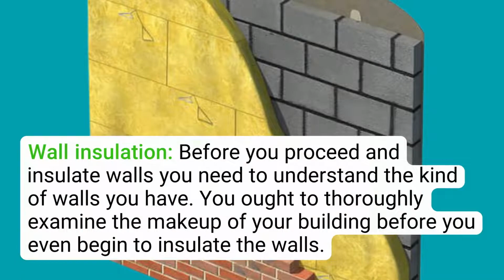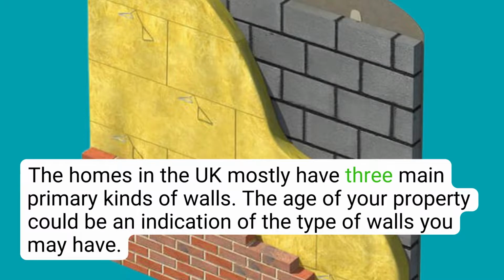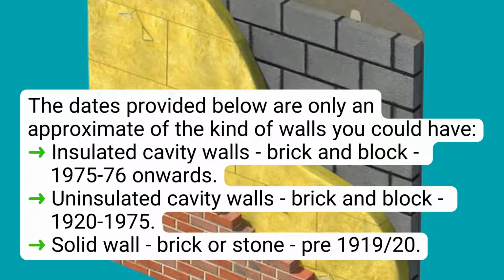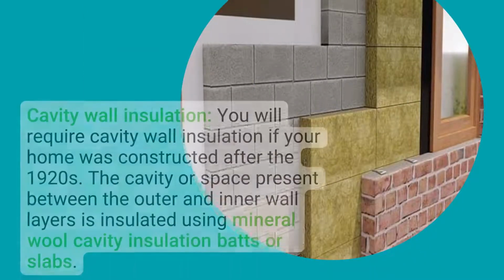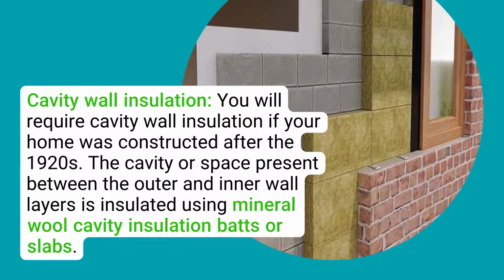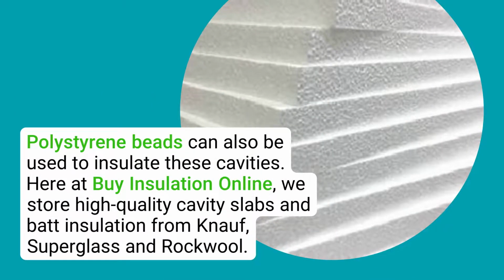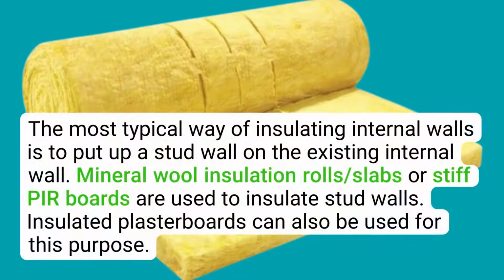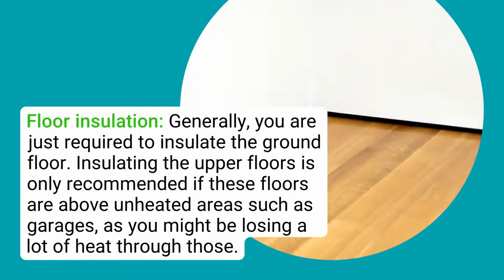Where To Insulate In A Home?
In this video, we'll discuss where to insulate in your home to keep things comfortable all year round. By insulating properly, you can keep your energy bills low and your home's temperature stable. For superior quality pipe lagging, duct wraps, valve jackets, loft and wall insulation, visit Buy Insulation Online.